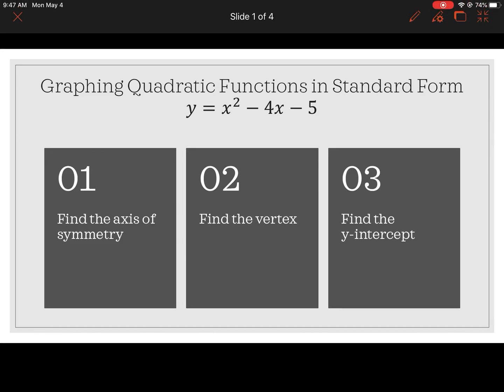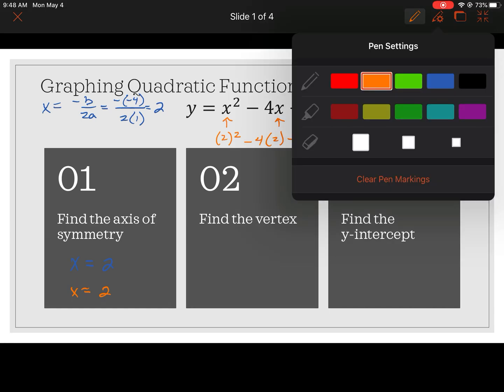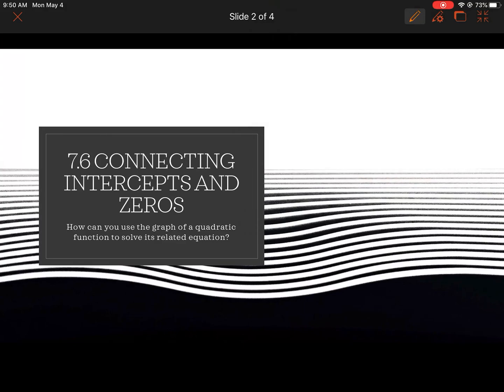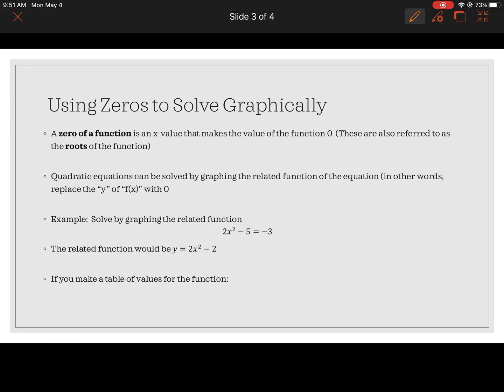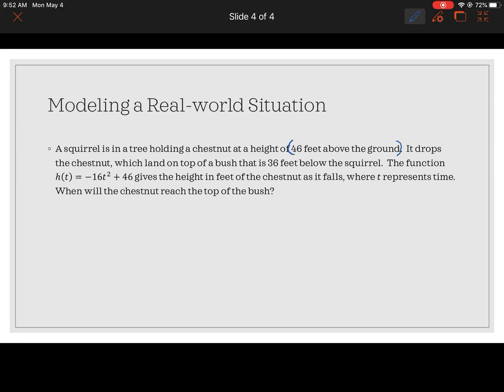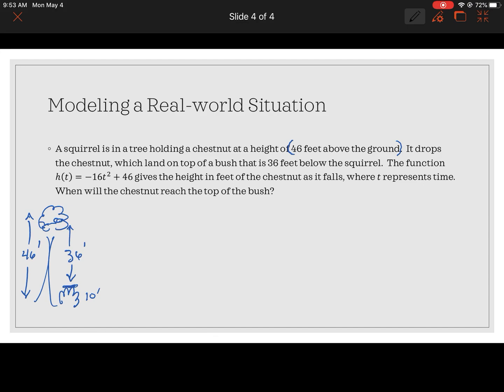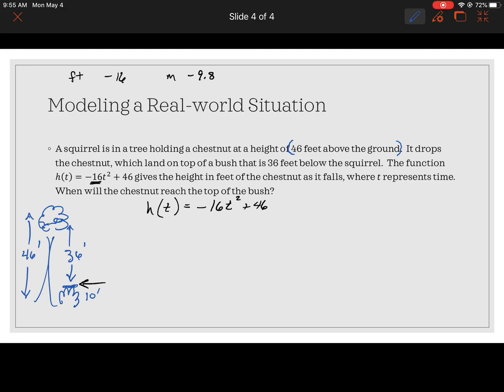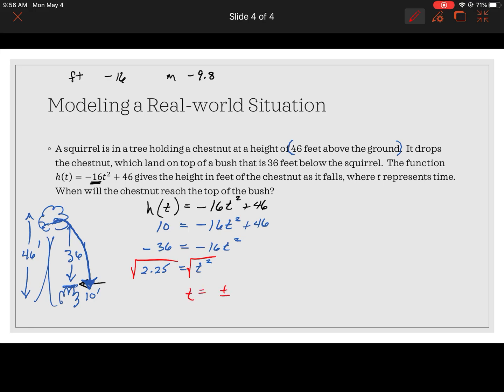7.6 Intercepts and Zeros